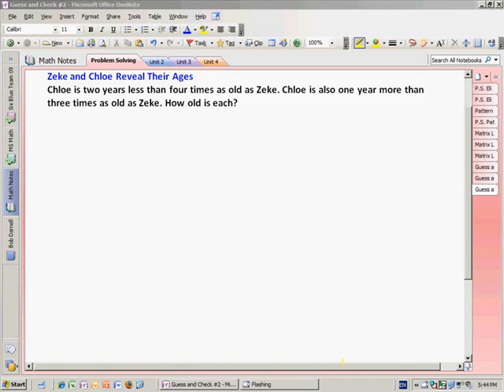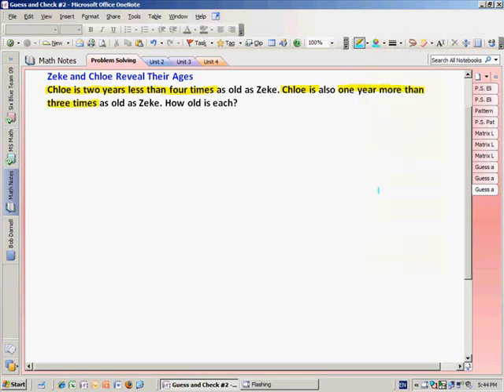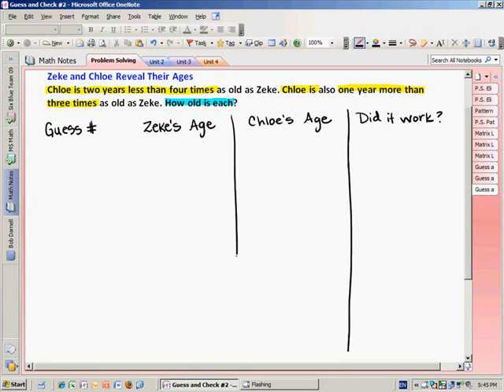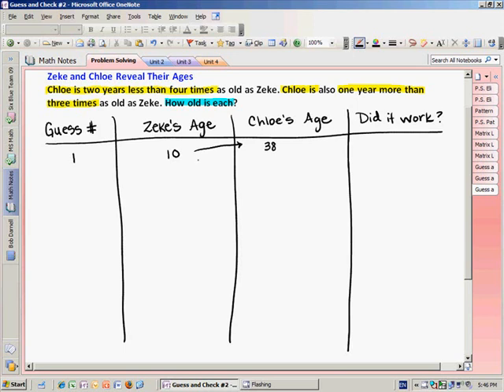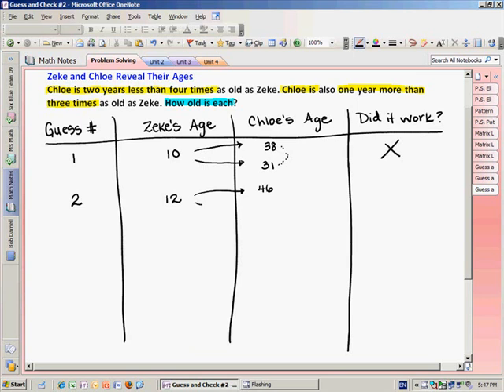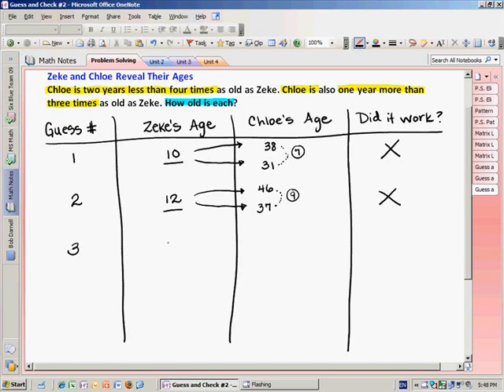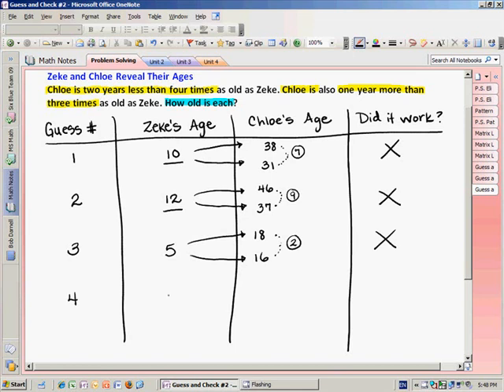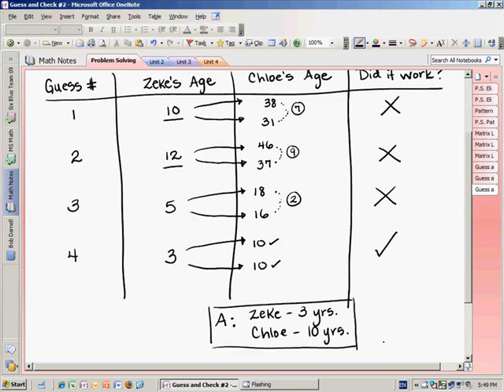Guess and Check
Use this video to help you utilize the method of "guess and check" when solving word problems in math.